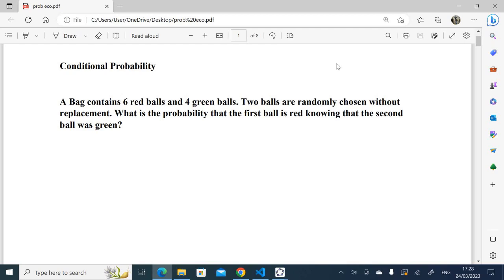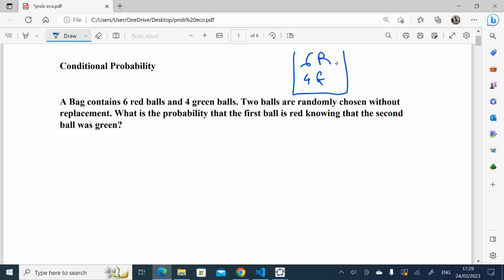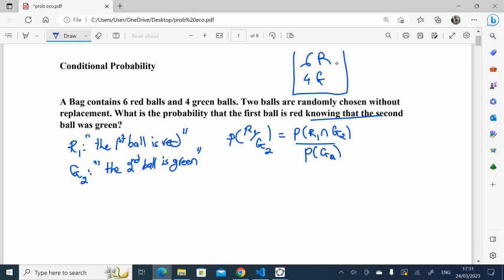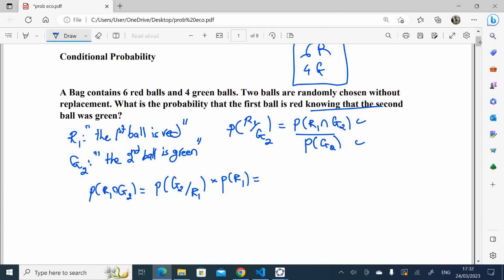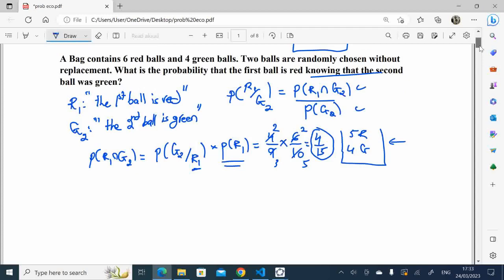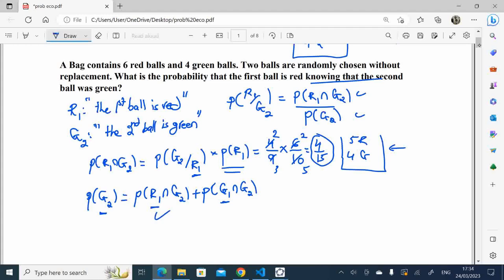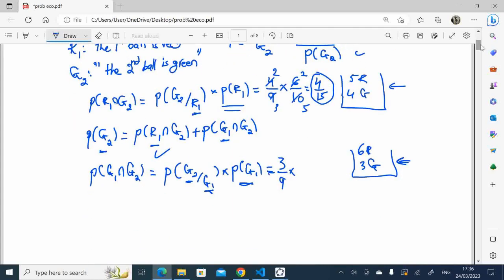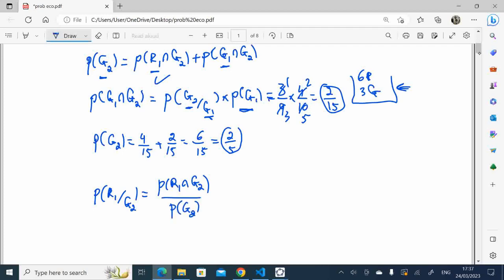Conditional Probability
In this video we choose 2 balls successively from an urn without replacement and we use conditional probability and Baye's formula to find the probability